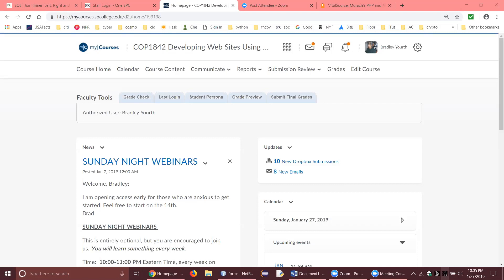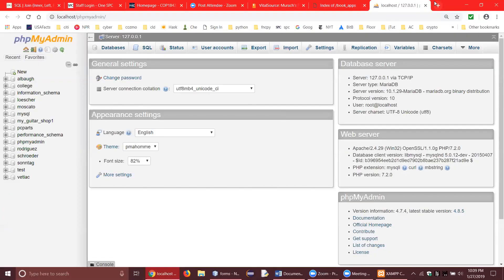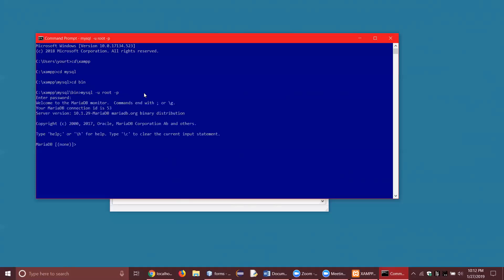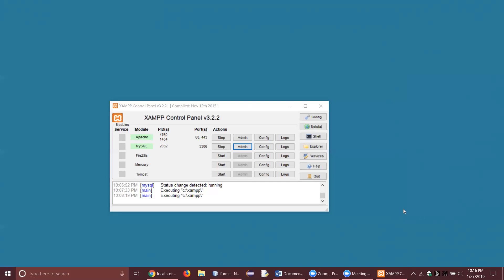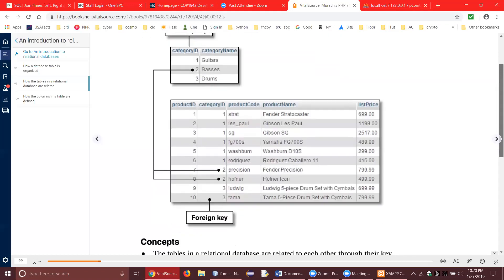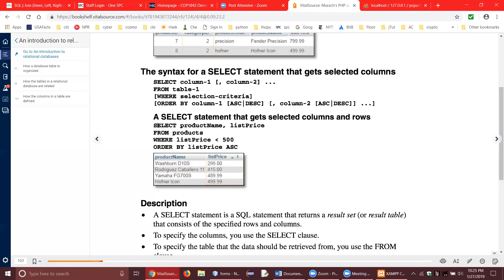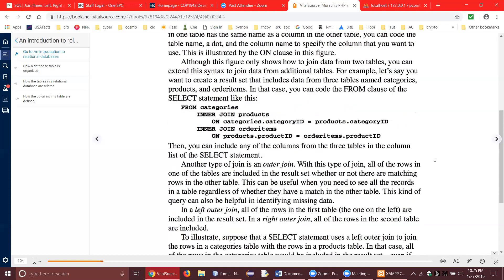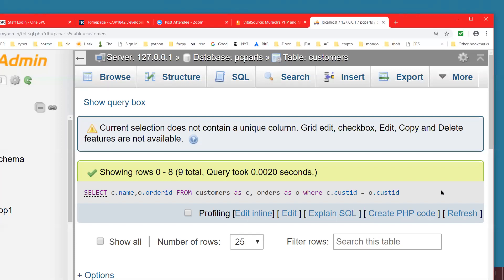Jan 27 PHP Lesson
PHP Assignment 2, Database Introduction, MySQL